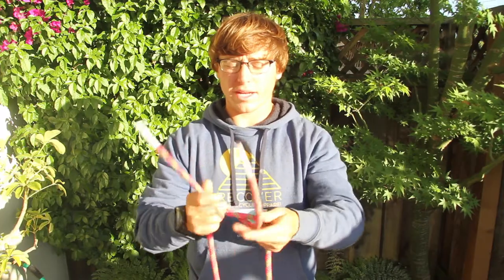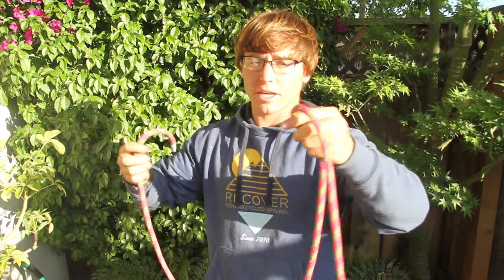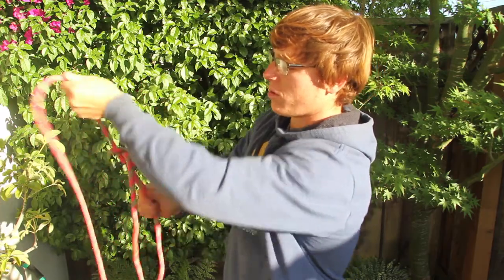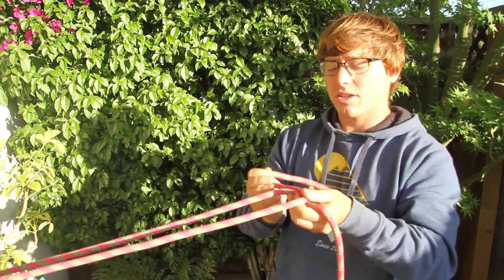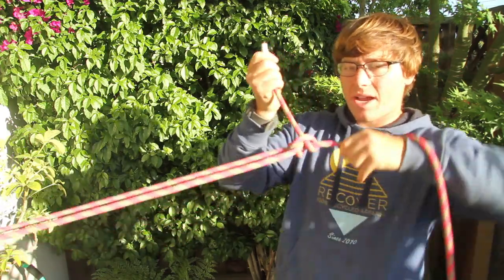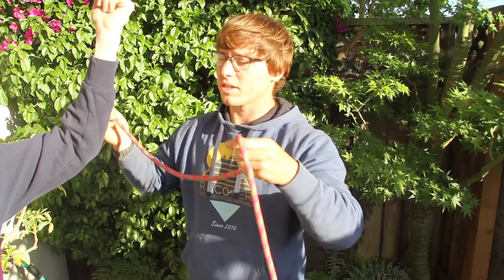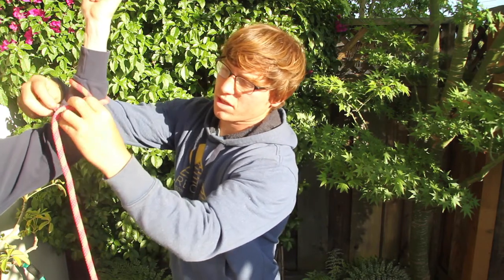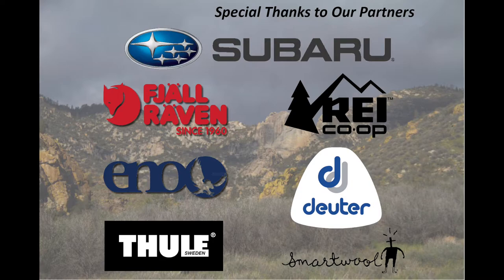The 4 Essential Camping Rope Knots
The Subaru/Leave No Trace Traveling Trainers show you the 4 knots you must know before you go camping.